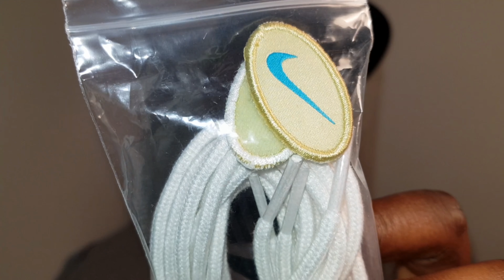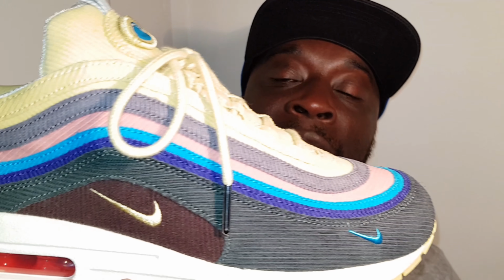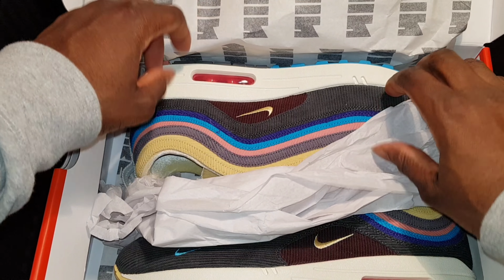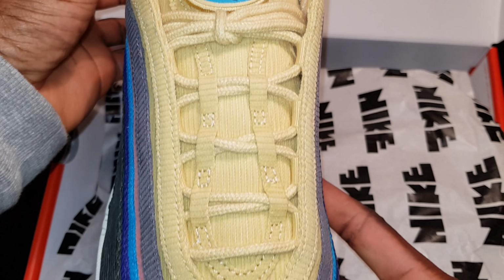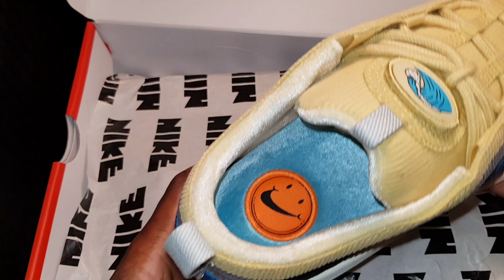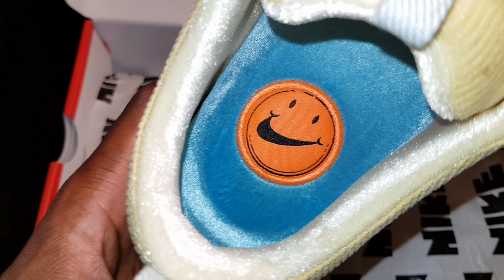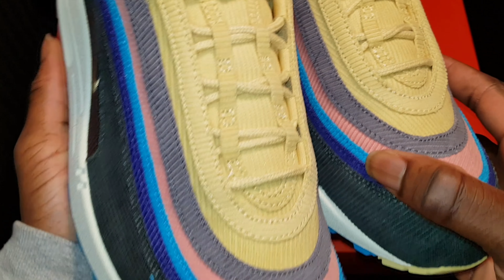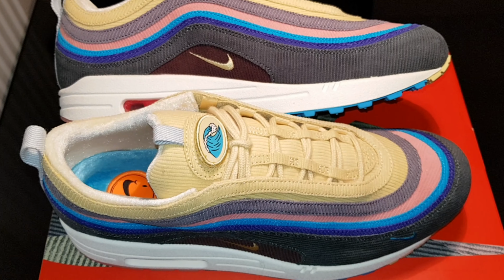SEAN WOTHERSPOON AIR MAX 1/97 ON FOOT REVIEW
I take a detailed in hand and on foot look at the Future Foward winning Air Max model on release day.

Twitter @flytuition and @SpacemanFri

Song: Dynasty Bareface
By True Tiger Productions